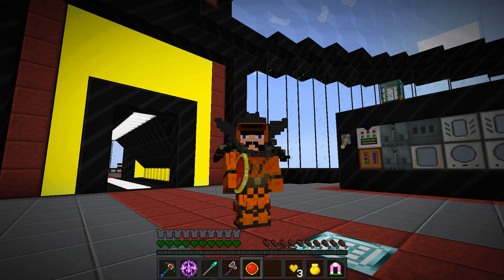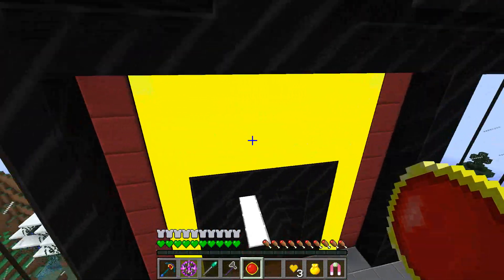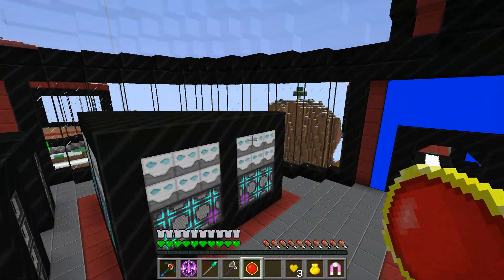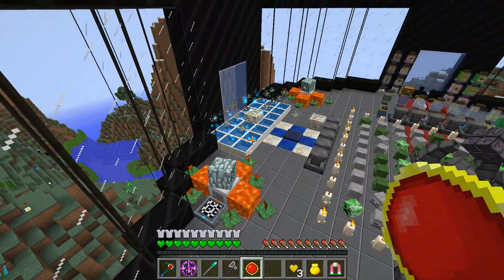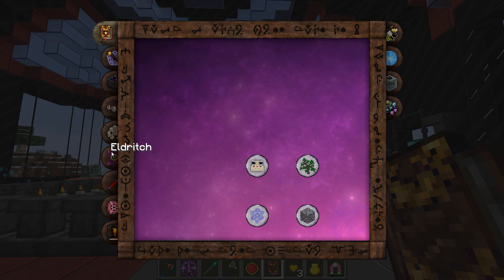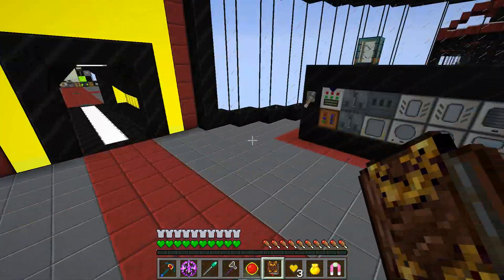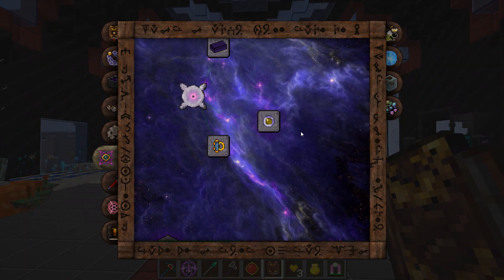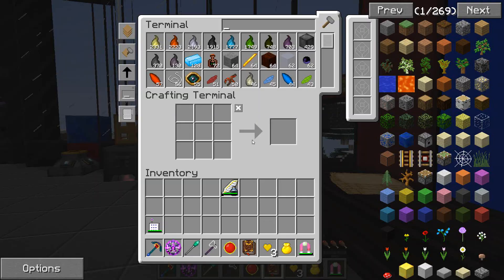End Of The Series!! - Infinity Evolved Expert FTOG - Ep.50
♥ If you enjoyed the series please smackety-smack that LIKE button.♥

Ever wonder when is the right time to end a series? I think I've found it. When you've done the most important things in the pack that you were interested in doing. Also, a nice even round number on the episode count.
We did just about everything that I wanted to do in this pack; op items like creative energy cell and creative portable tank. There isn't much else that is both challenging and is something I'd like to do so I'm going to end the series here and move to something else.
If you have a suggestion to a new series, please let me know.
In this episode I build the Thaumcraft sanity check, I also build the Thaumcraft mirrored glass and the needed dislocation runes for my blood magic altar.